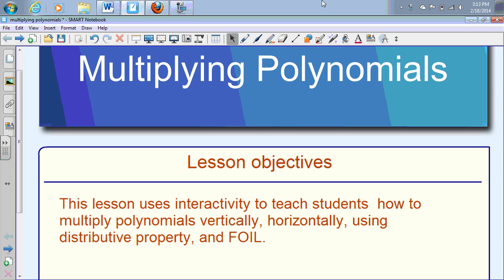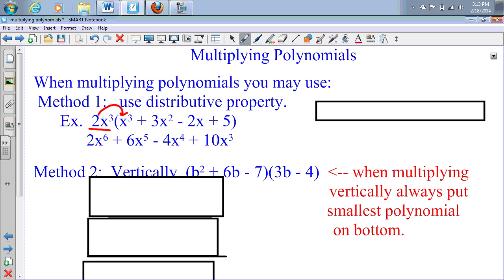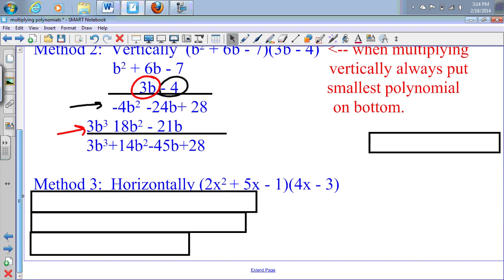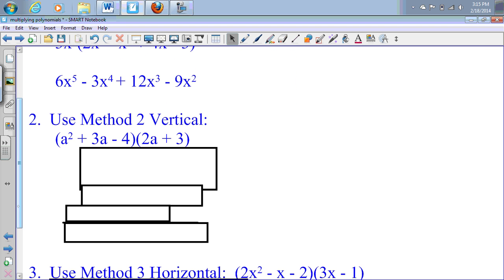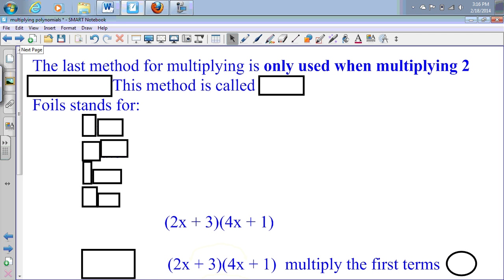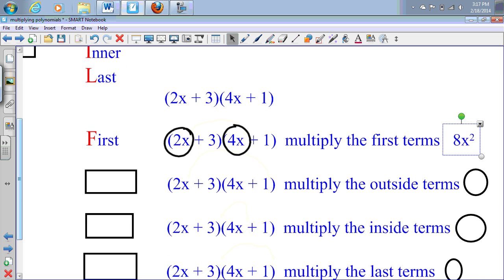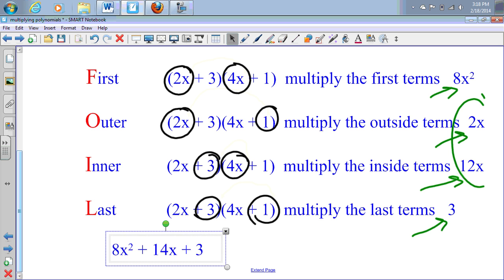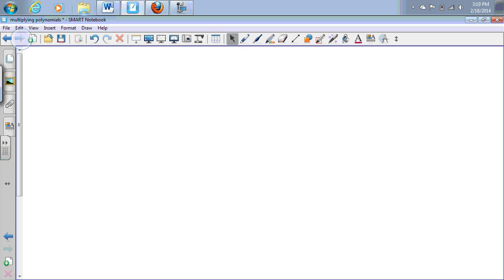multi foil poly